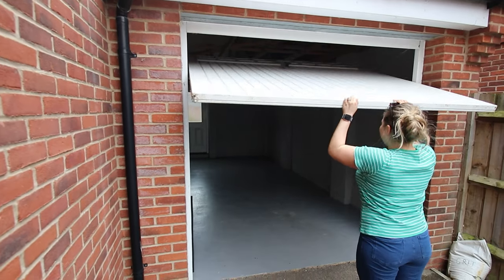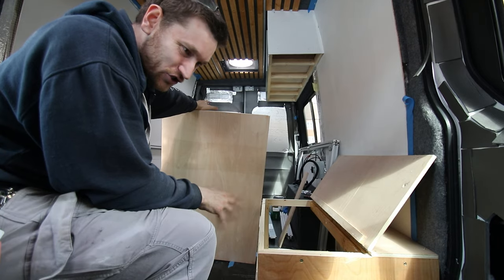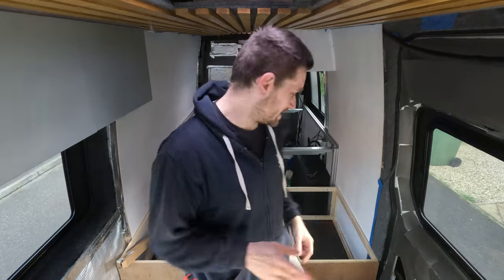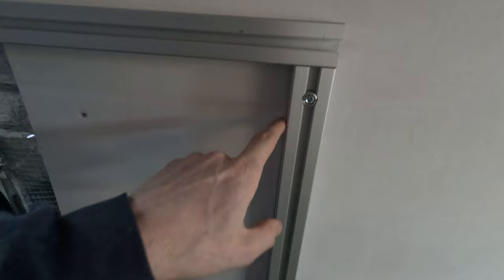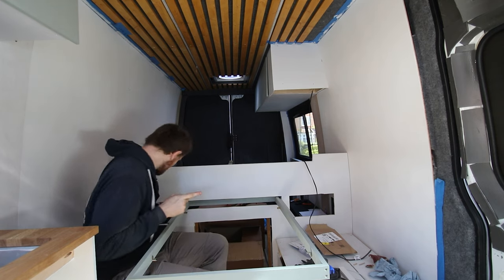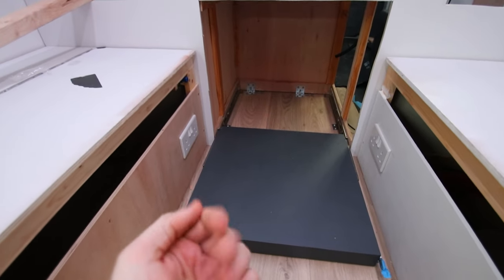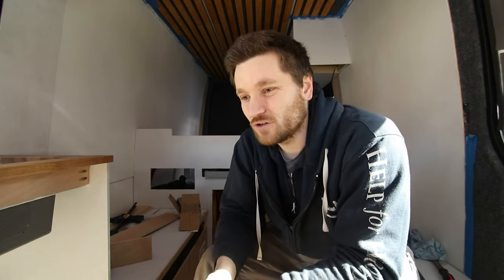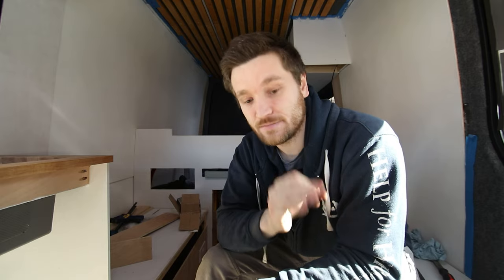e10. LIGHTWEIGHT BED pull out TABLE, TOILET & SECRET second BED! | All electric van build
Watch us install our MAMMOTH full length 4-person locking pull out table, our locking toilet drawer and our secret second bed, that appears out of nowhere!
Using a bit of out-of-the-box thinking and some elbow grease, this all came together really well and has stood the test of time so far!
When space is limited and every nook and cranny is at a premium, you need to come up with one off solutions that fit your needs - that's what we did here!

Bessy is our 2019 W907 VS30 Mercedes Sprinter panel van, that we are converting into an epic all electric off grid home on wheels. She is our girl!

Parts used:

Adjustable roof joists
Extruded aluminium 4040
Roof joist 'L' brackets for bed frame
Ikea SKORVA beam
Ikea SKORVA hanging brackets
Toilet drawer 360 degree castors
Cheap motorhome door latch alternatives
Locking pull out runners
Hinges for SECRET second bed
Table wingbolts
Leather door handles
THE BEST instant 2 part wood (Mitre) Glue
Titebond American Wood Glue
Speed square
Pocket hole jig
Pocket hole screws
Floor L brackets
...and a dab of creativity!

00:00 Intro
01:21 The seats
02:44 The secret SECOND bed
03:52 The bed slats
05:56 EXTRUDED ALUMINIUM bed frame
09:24 Putting the bed together
09:44 The pull out table
12:39 Pull out seperating toilet
13:49 All drawers need this!
14:25 THE BAD NEWS
17:27 THE PLAN
19:01 BLOOPERS